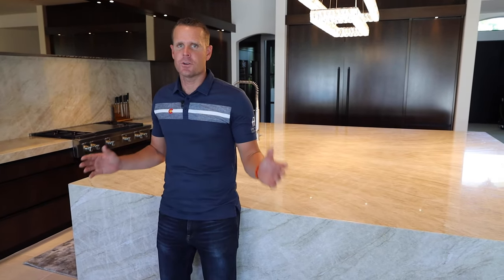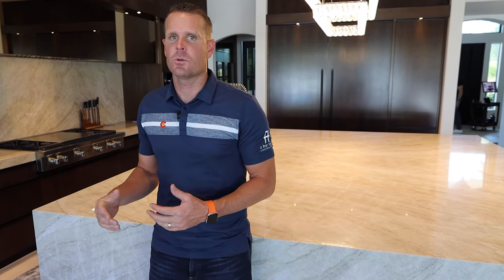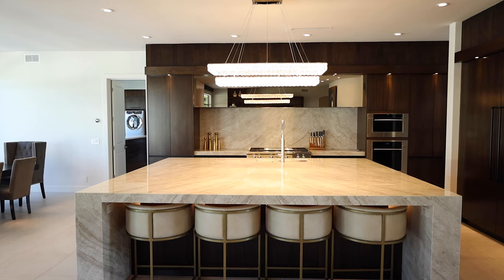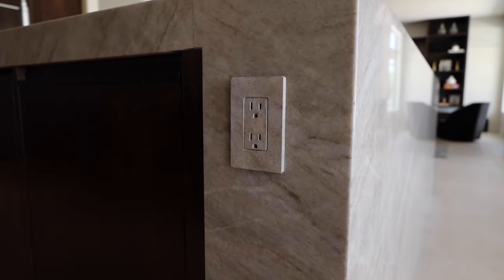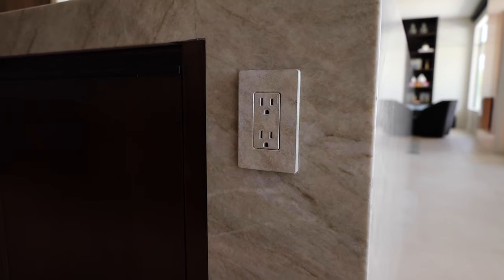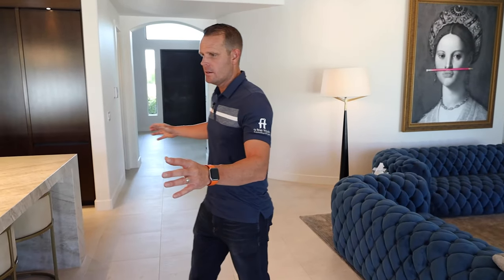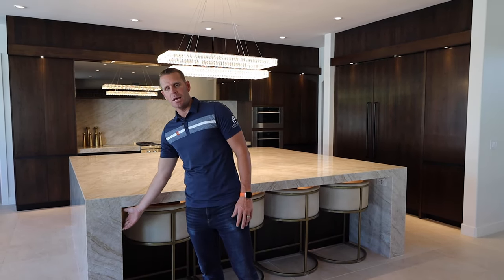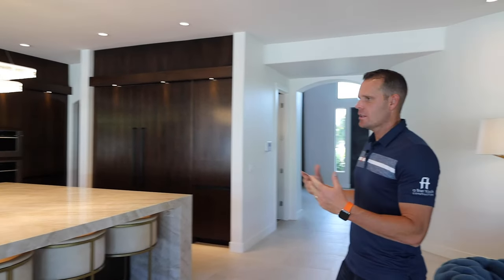How We Hid 4 Electrical Outlets In This Large Kitchen Island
This kitchen island is huge. It's over 100 square feet and required that our team install four outlets in this island per code. Check out the solution our team came up with to keep the “glam” in our PV Glam remodel